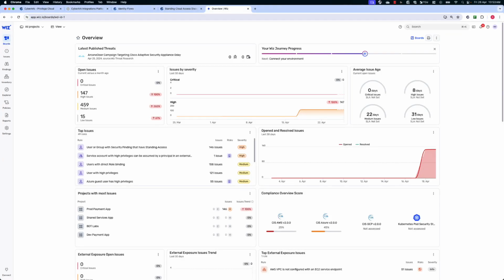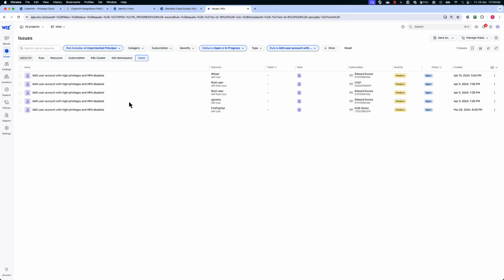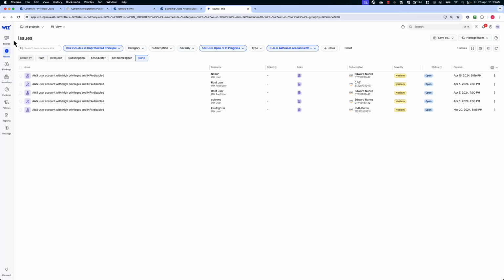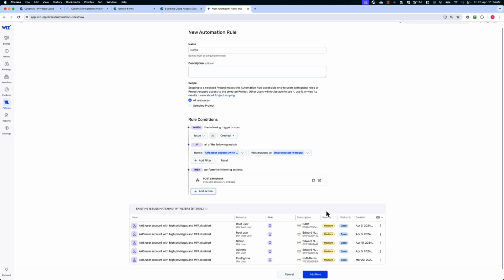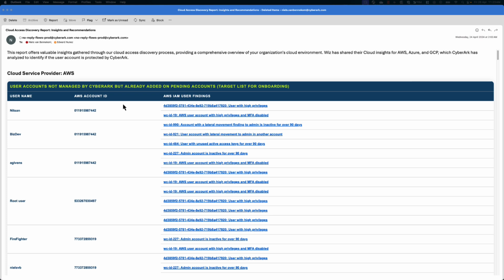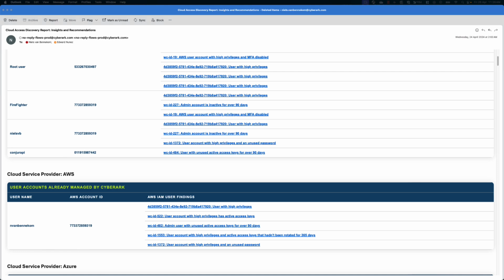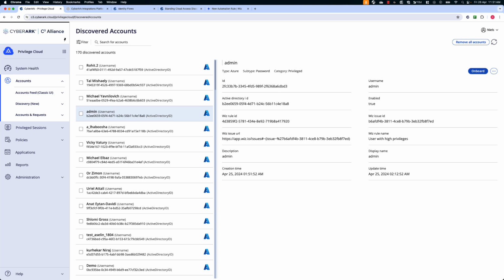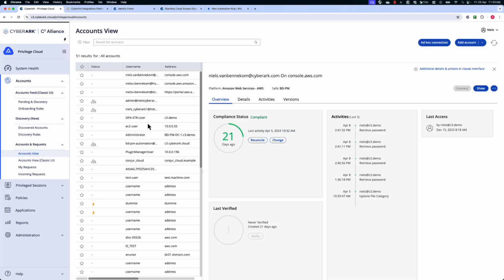Streamline Cloud Privilege Management with Wiz and CyberArk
In this video, learn how to seamlessly integrate Wiz with CyberArk Privilege Cloud to enhance cloud security and streamline privileged account management (PAM).

🔑 Key Highlights:

- Detect and onboard unmanaged AWS IAM accounts with high privileges and MFA disabled.
- Automate remediation using Wiz automation rules and periodic schedules.
- Leverage detailed insights from Wiz to enrich onboarding in CyberArk Privilege Cloud.
- Use CyberArk Discovery Rules for effortless account onboarding into the Vault.

Discover how this integration simplifies cloud entitlements management, ensures compliance, and strengthens your organization's security posture.

Get detailed email reports, contextual findings, and real-time insights for efficient privileged access management.

Watch now to close the loop on cloud account security with Wiz and CyberArk!